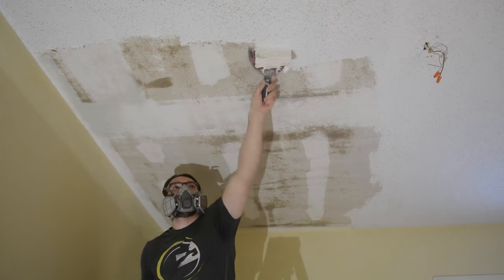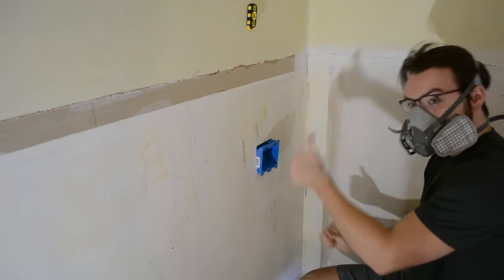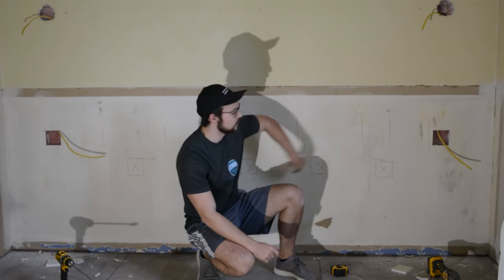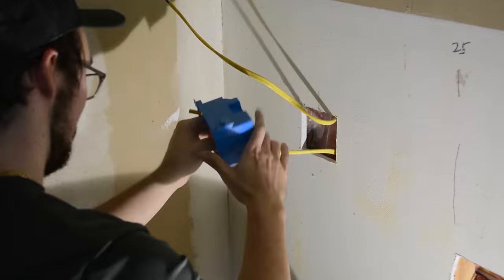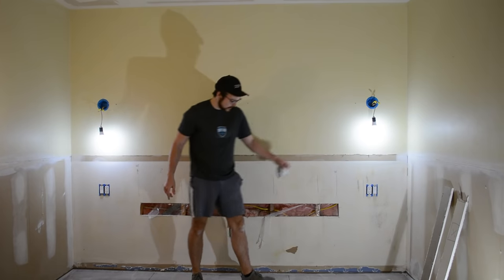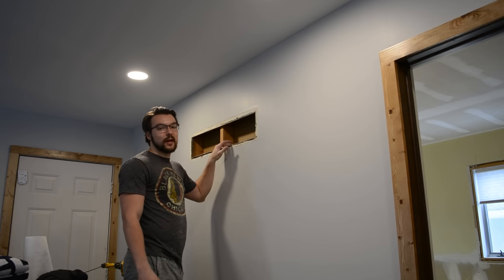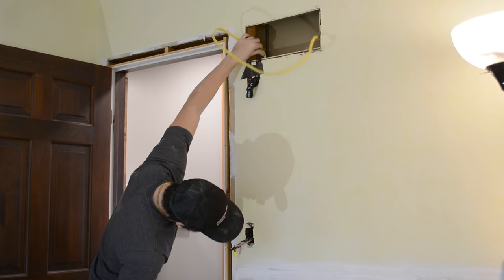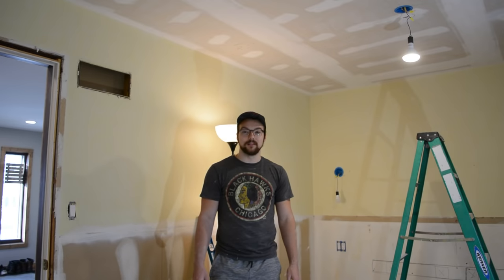How to Add a New Light, Switch, and Outlet Without Existing Wiring | Bedroom Renovation Part 3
Wire Strippers
DeWalt Oscillating Tool
Old Work Double Gang Box
Old Work Round Box
16" Spade Bit
Impact Driver and Drill

This week we review how to wire a new light, switch, and outlet to an existing circuit. This project can seem intimidating, however it is easier than you might think! I go over all of the details and show you how to snake new wire through your walls with minimal drywall damage.